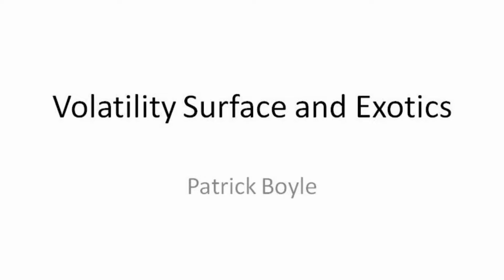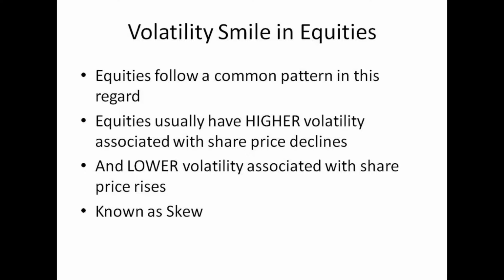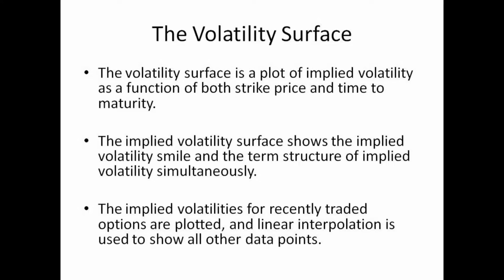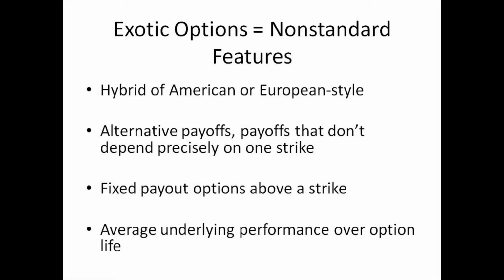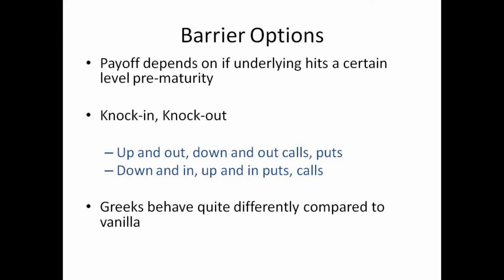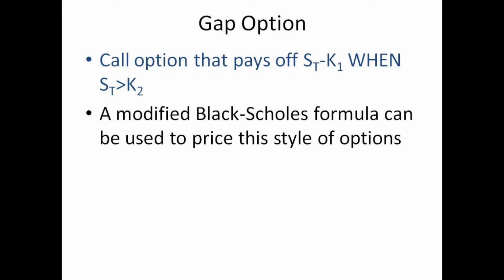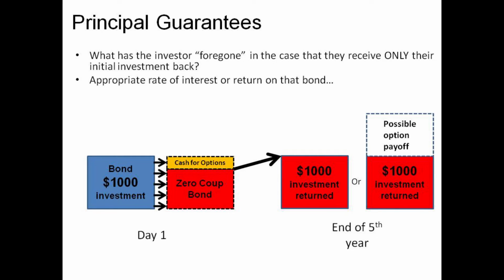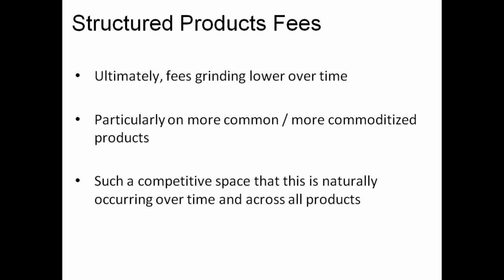The Volatility Surface and Exotics - Revision Lecture